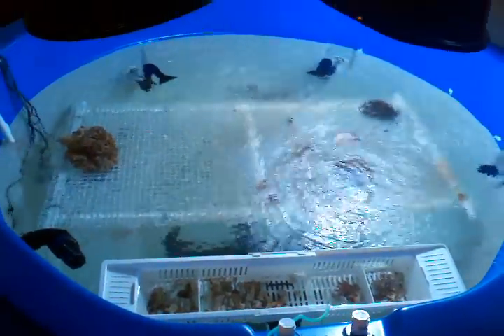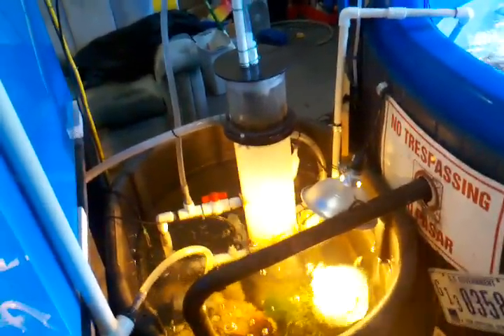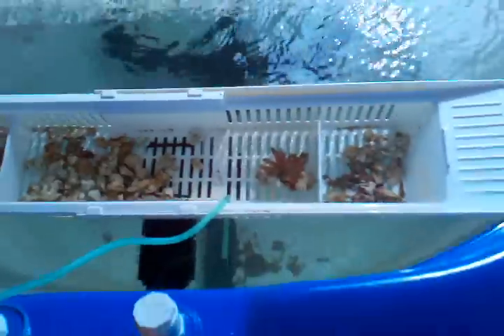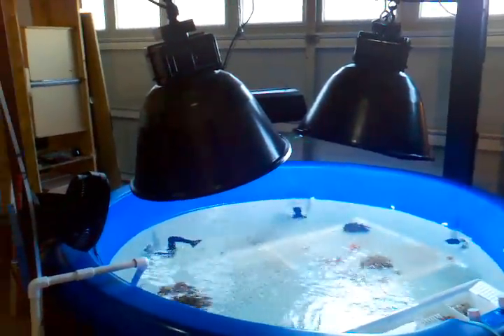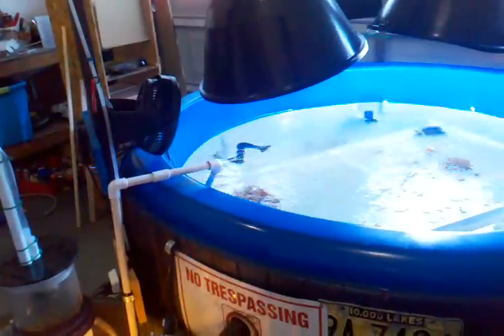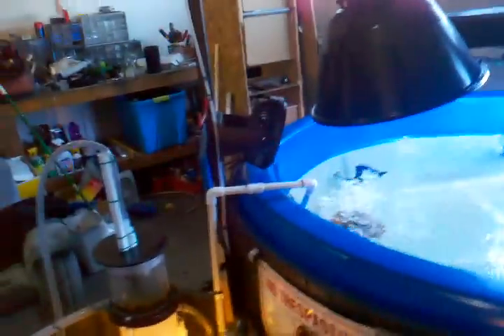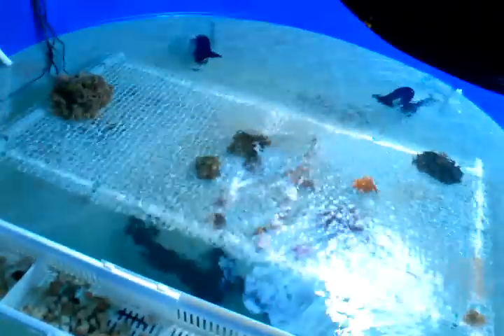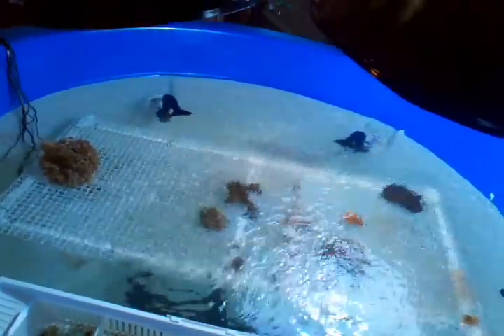Saltwater frag update (green/rose bulb anemone)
Hey guys!!! So I just got a few anemones and hope they like there new home.